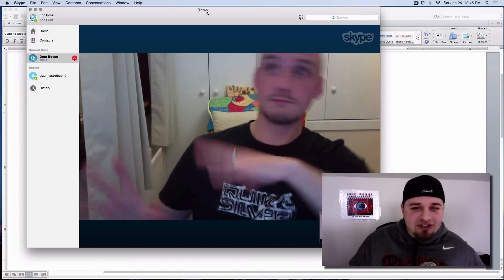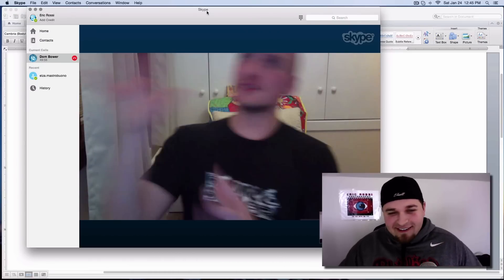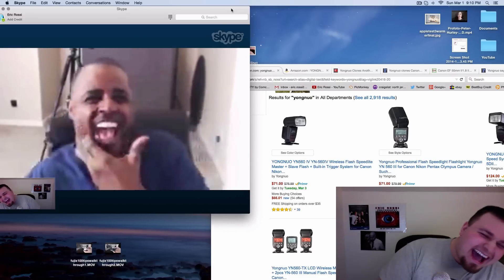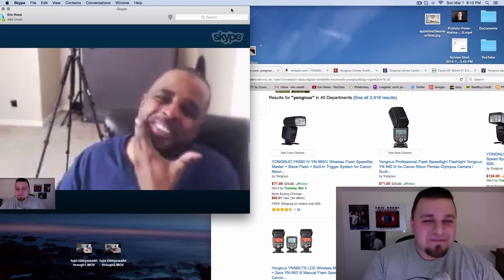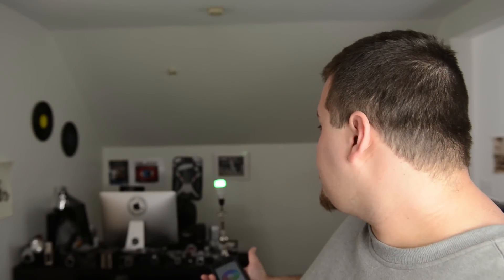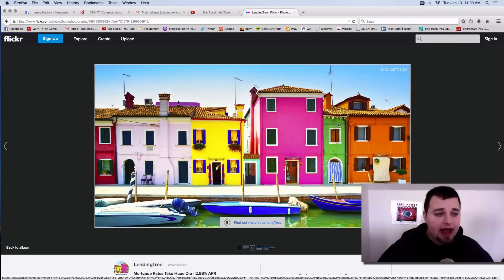Bloopers and Outtakes 2015: TheGuyWithTheEye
Bloopers and Outtakes 2015
In this video, I give you a quick behind the scene look at the lightest moments from 2015!

Gear I Use For YouTube:
Nikon D600
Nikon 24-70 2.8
Vello Flash Bracket
Camranger with iPad Mini3 for monitor
Induro At 313 Tripod
Manfrotto Ballhead